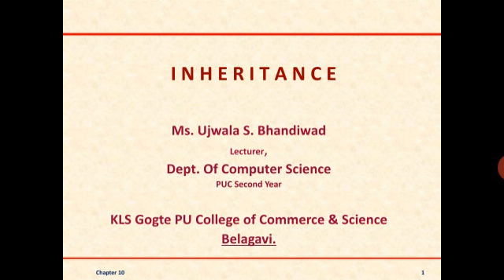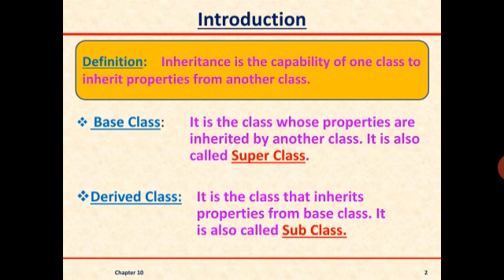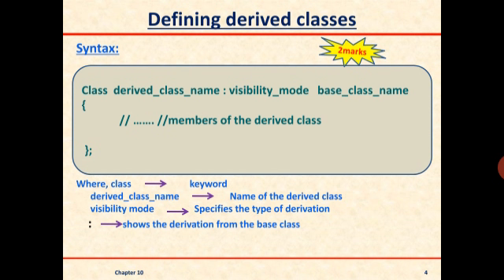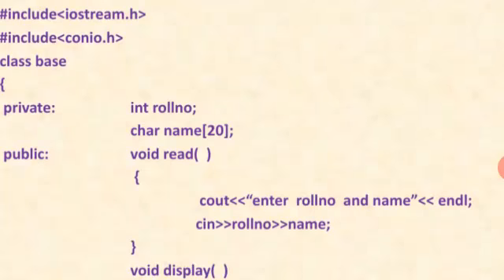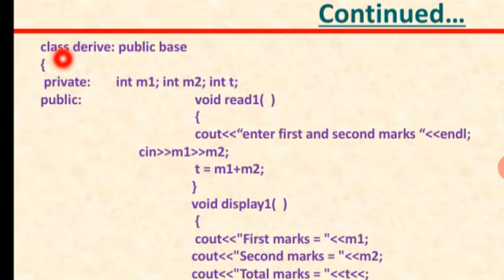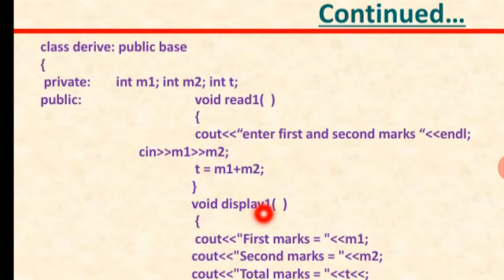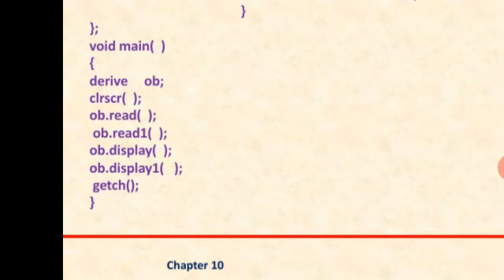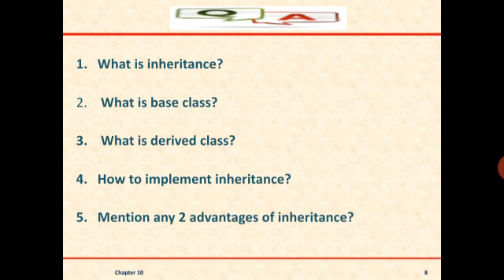By Prof U. S Bhandiwad